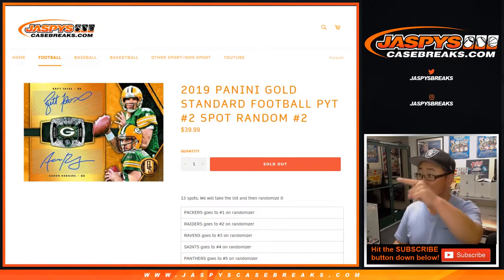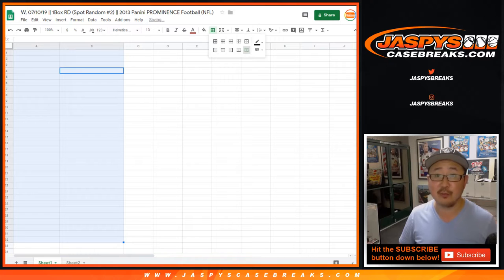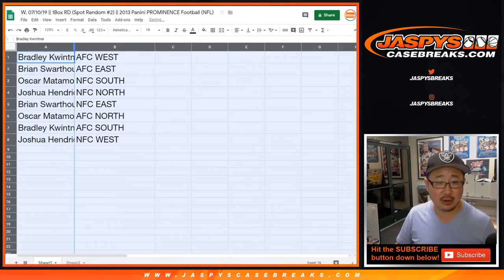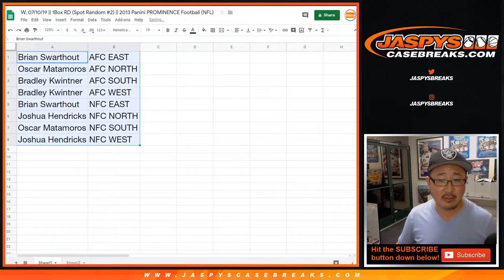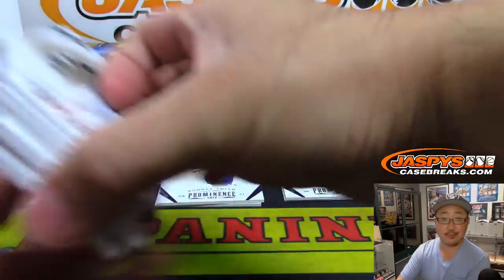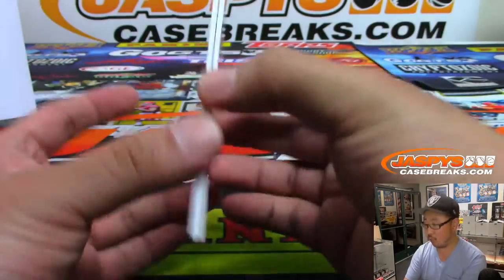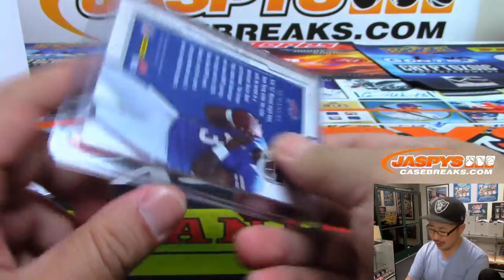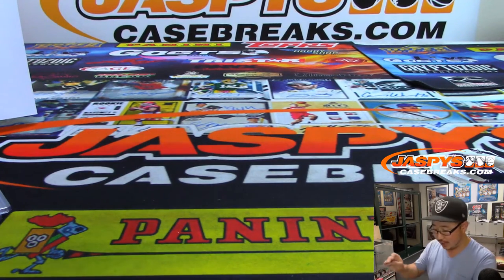W, 07/10/19 || 1Box RD (Spot Random #2) || 2013 Panini PROMINENCE Football (NFL)